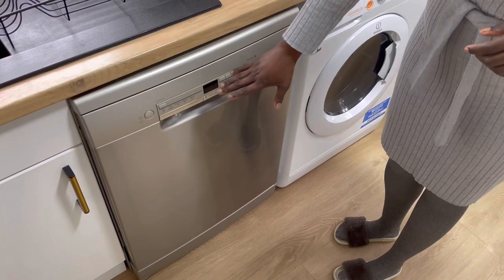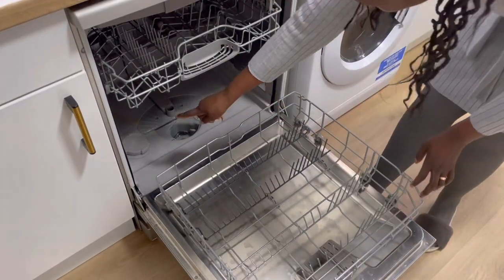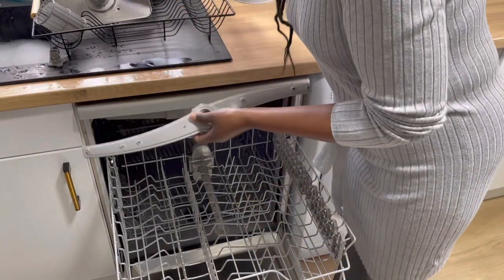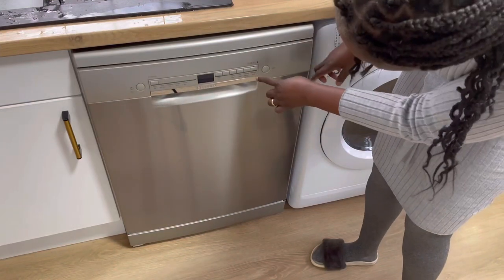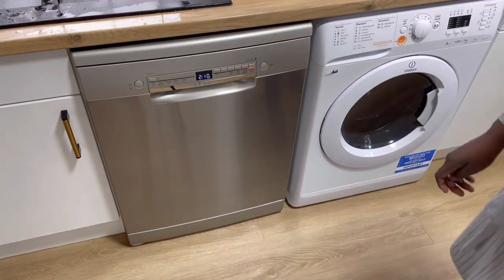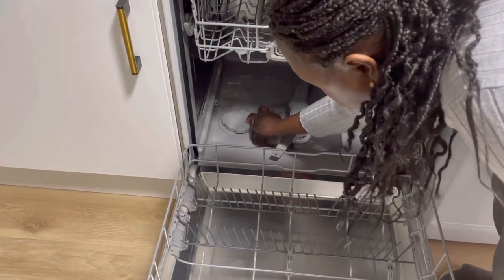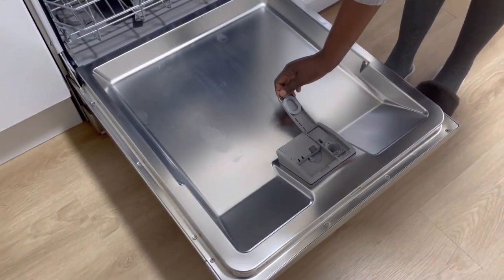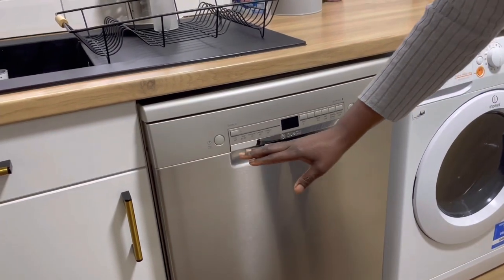BOSCH DISHWASHER // HOW TO DEEP CLEAN // 1 YEAR REVIEW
I#cleanwithme I bought my Bosch dishwasher series 2 a year ago and I have shared with you about how to use, bed dishwasher detergent I have tried, deep cleaning and review. 1 year one, I am sharing my experiences and recommendations if you are looking for a budget friendly dishwasher which Is effective and efficient every time. Let me know your experiences, tips and suggestions.

Thanks 🙏.